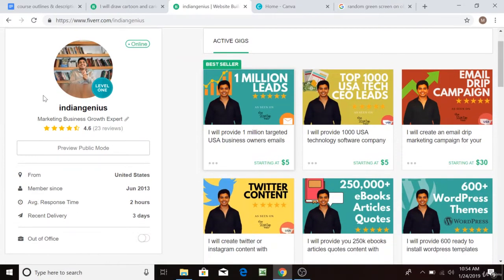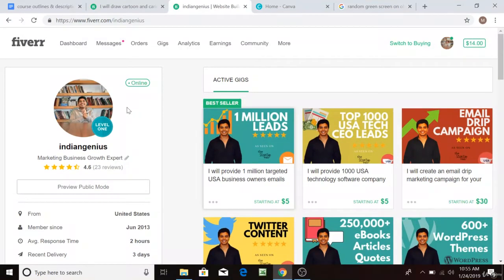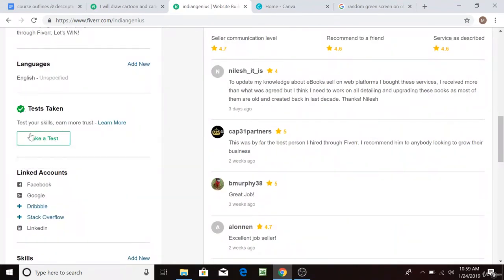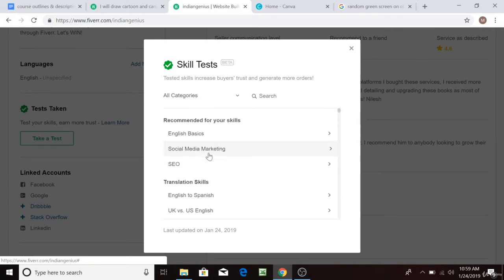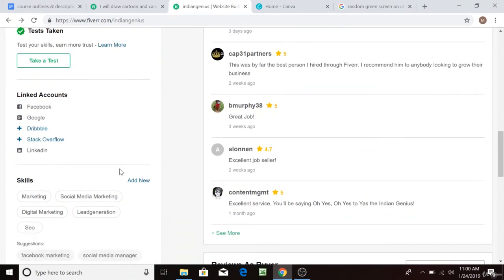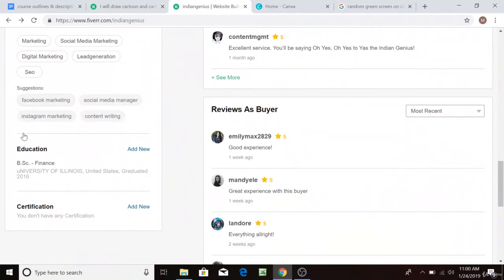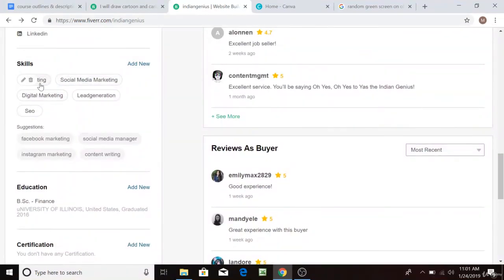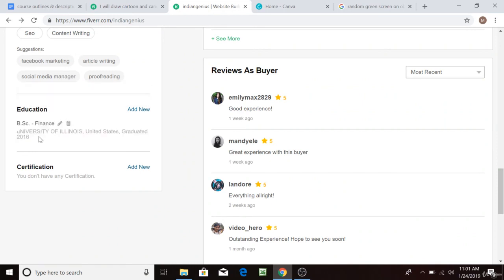4 How to Set Up Your Fiverr Profile the Right Way Tutorial (Part-4)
Fiverr was founded by Micha Kaufman and Shai Wininger, and was launched in February 2010. The founders came up with the concept of a marketplace that would provide a two sided platform for people to buy and sell a variety of digital services typically offered by freelance contractors. Services offered on the site include writing, translation, graphic design, video editing and programming.[4][5][6] Fiverr's services start at US$5, and can go up to thousands of dollars with gig extras. Each service offered is called a "gig"